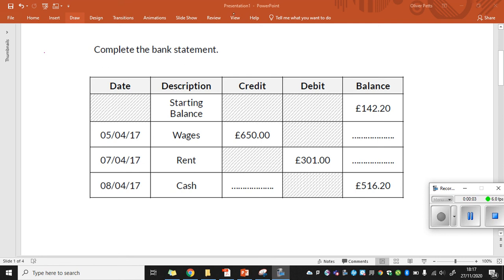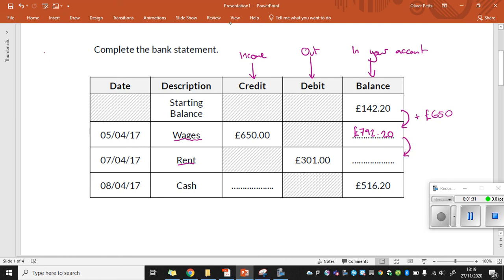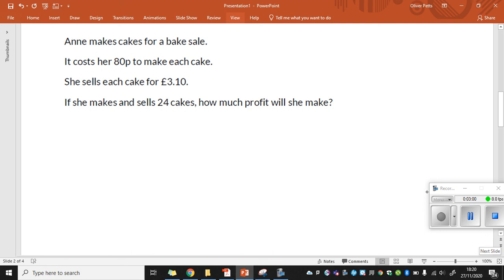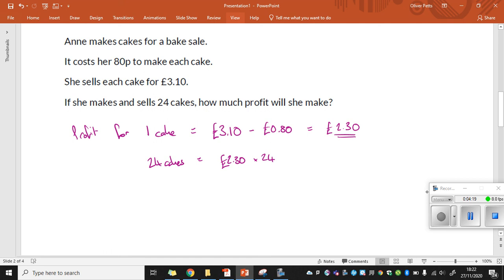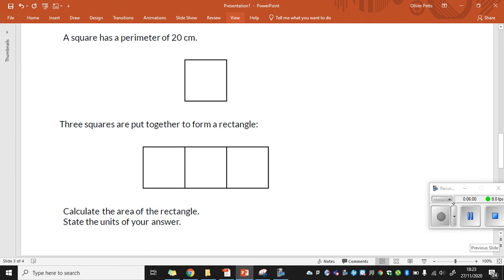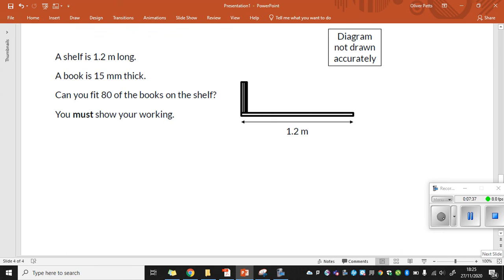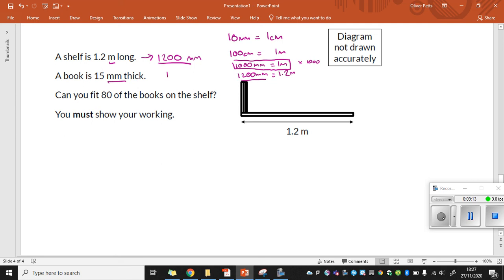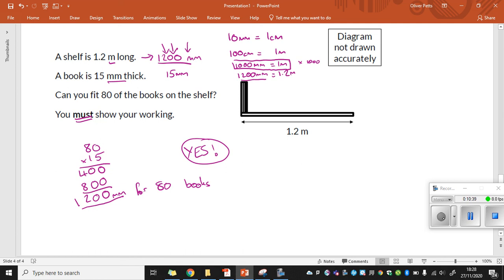10F Four Problem SOLUTIONS